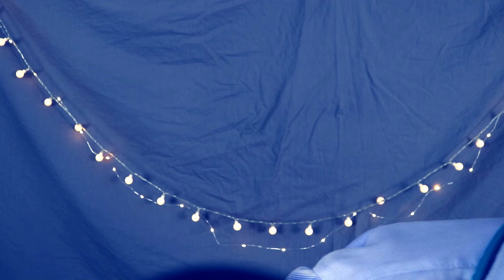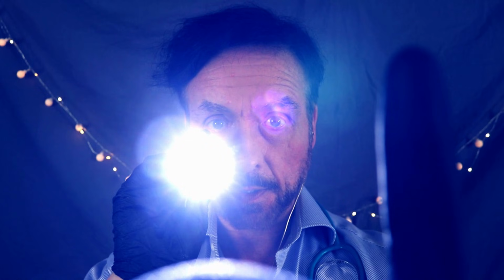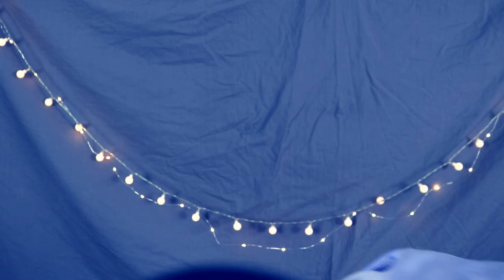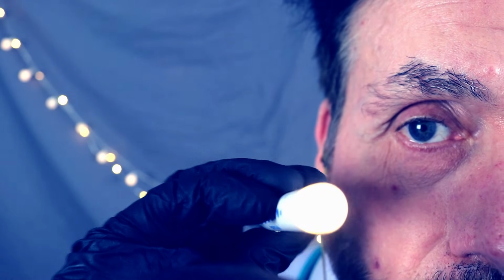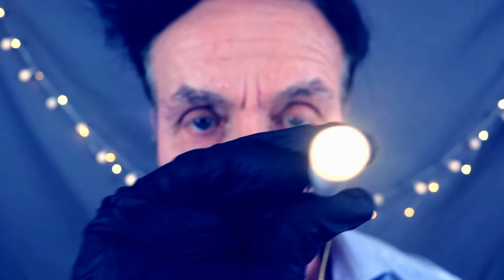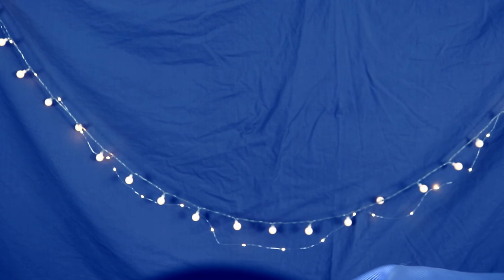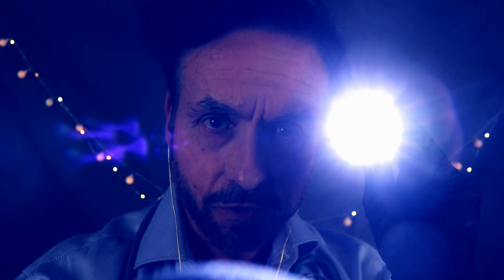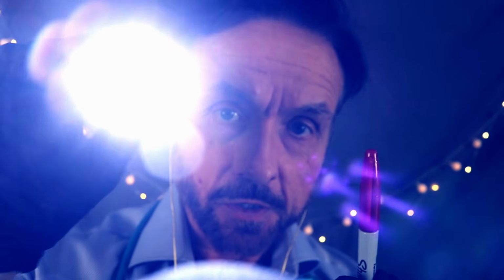ASMR Ear and Eye Exam Deep Ear Cleaning asmr Eye Examination Light Triggers Follow My Instruction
Hey my friends, how's it going?

This is the first proper ear cleaning roleplay (asm-EAR haha) I've done for awhile...what d'ya think? Good? Bad? Meh?

FILM I JUST WATCHED THAT WAS UTTERLY BRILLIANT AND IF ONLY EMMA STONE WOULD RETURN MY CALLS: